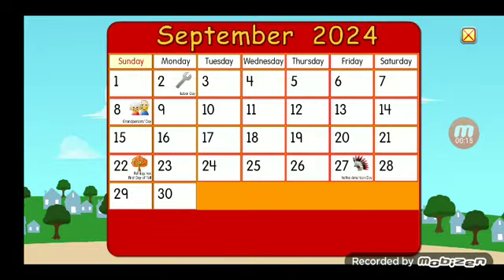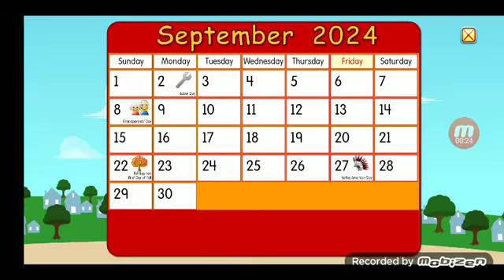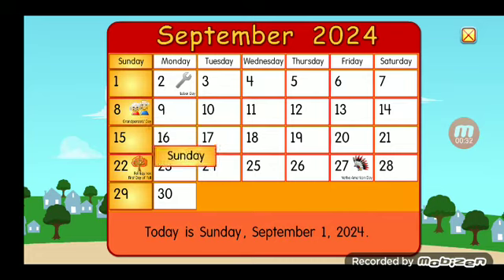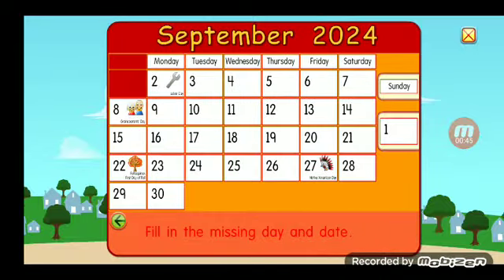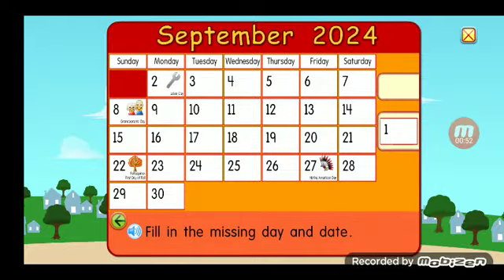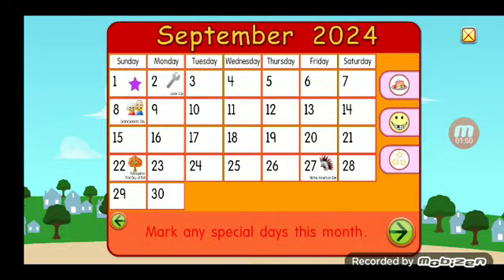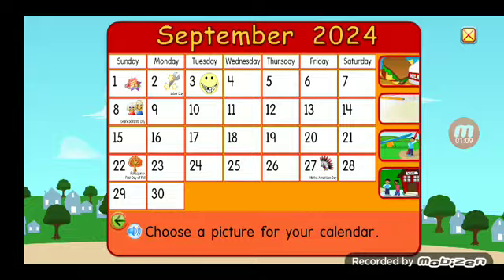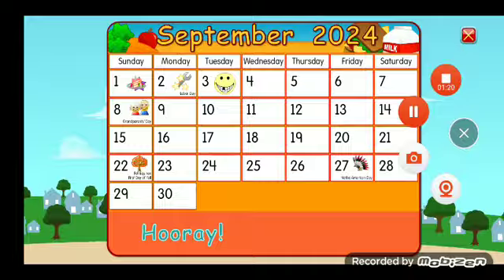STARFALL CALENDAR FOR SEPTEMBER 1ST 2024. SEPTEMBER IS HERE.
Enjoy going back to school.